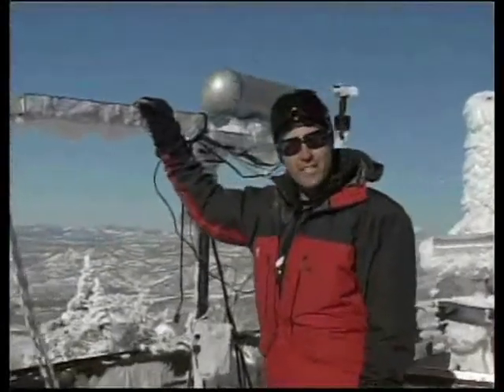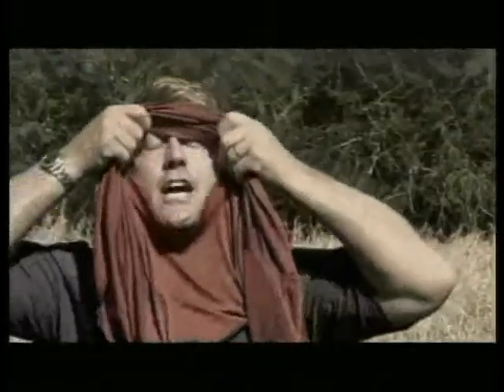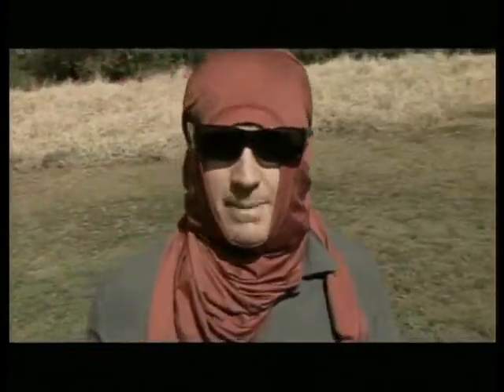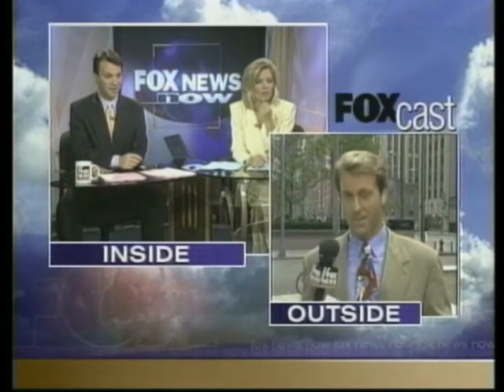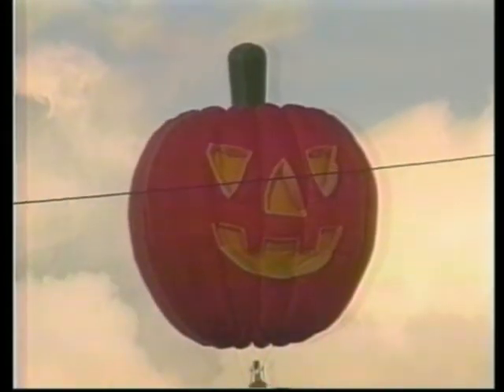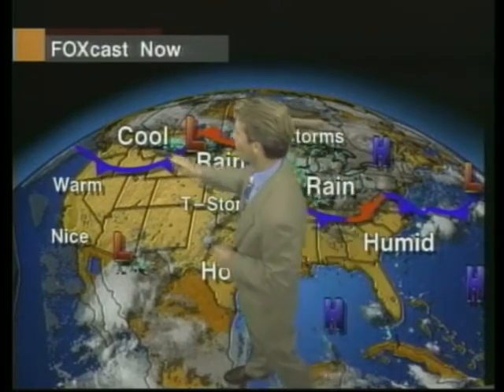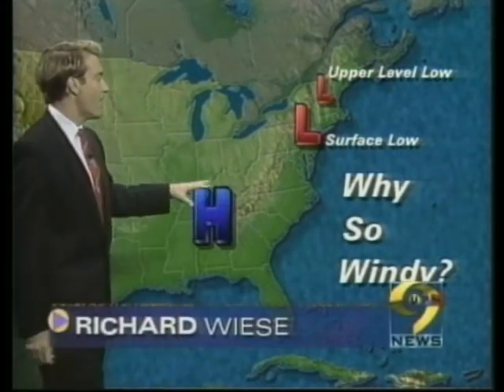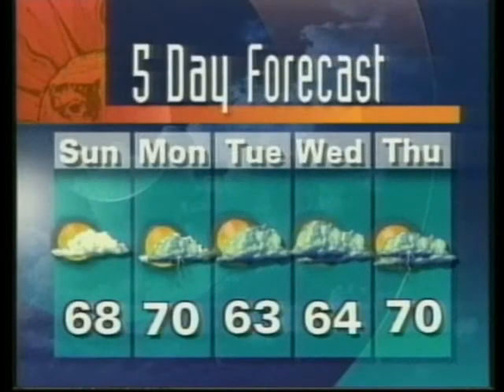Wiese Weather 2009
Clips of Meteorologist Richard Wiese from 1996 (wwor-tv) to 2009 ( History Chanel).
Additional clips are from Fox News channel and Exploration with Richard Wiese